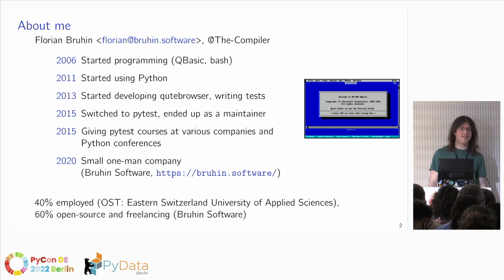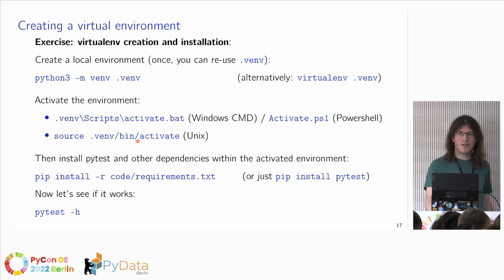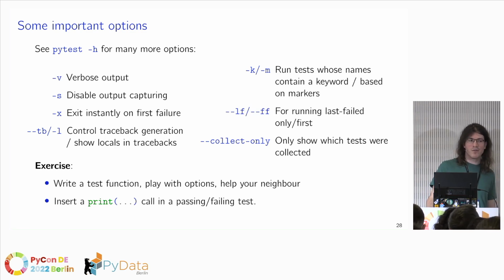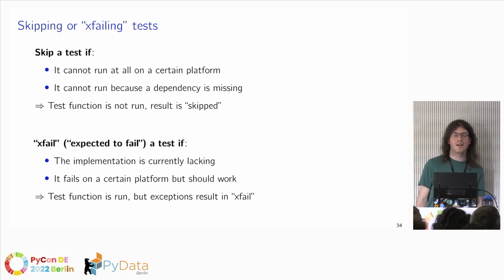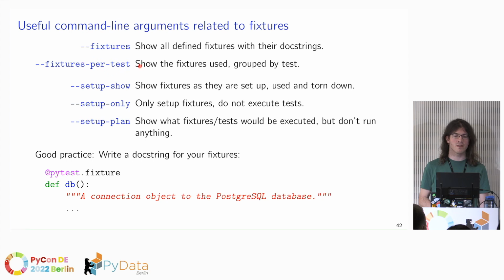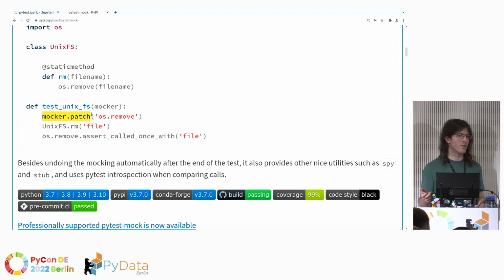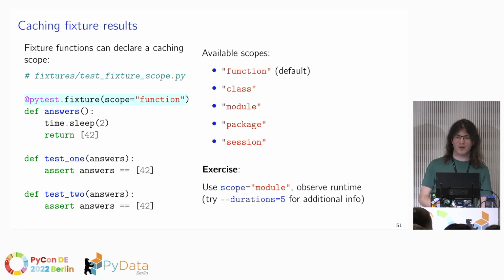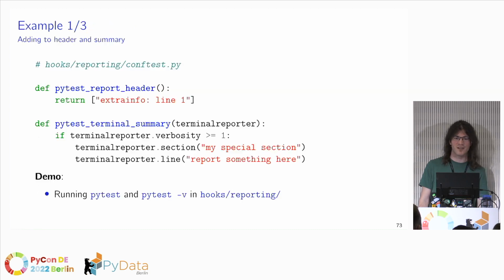Florian Bruhin: pytest - simple, rapid and fun testing with Python (3 hours)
Speaker:: Florian Bruhin

Track: PyCon: Testing
The pytest tool presents a rapid and simple way to write tests for your Python code. This training gives an introduction with exercises to some distinguishing features. We'll also examine how to run existing non-pytest test suites and discuss migration strategies. Various plugins which extend pytest's functionality even further will be introduced.